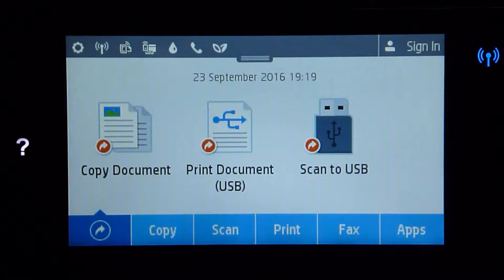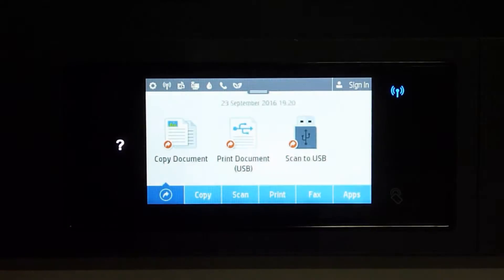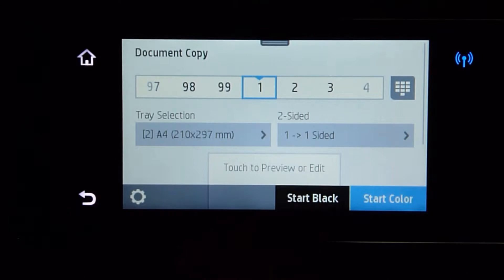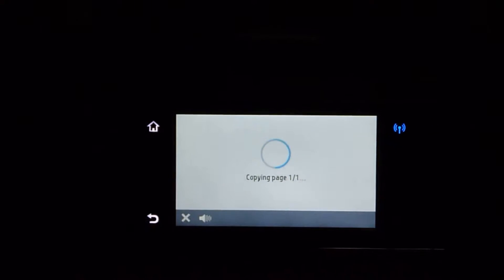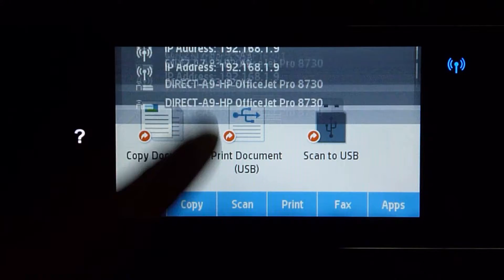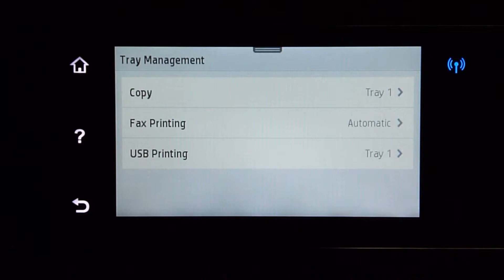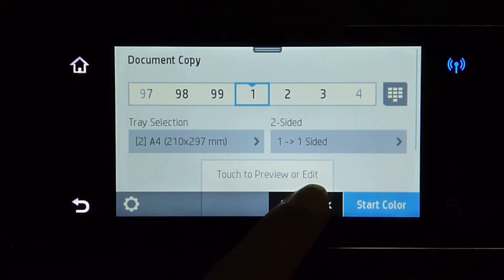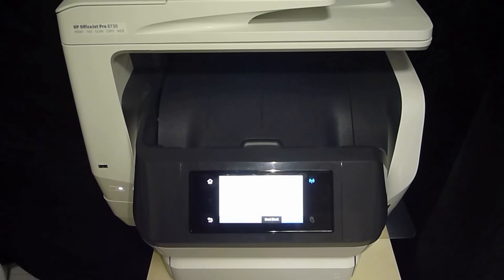HP Officejet Pro 8730/8740 : Setup and use a "Copy" Default Tray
This tutorial shows how to Setup & Use a Default tray on the
HP Officejet Pro 8730 (with an Optional tray 2 installed).

It is also applicable for HP Officejet 8740 which has the 2nd tray in box.

It shows how to set the Default tray for "Copy" with live demonstrations.